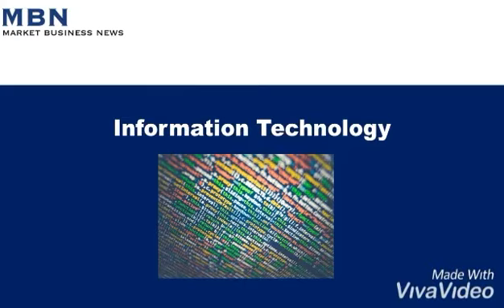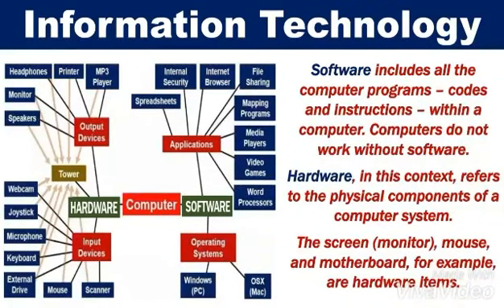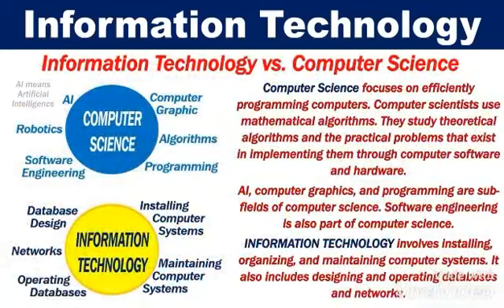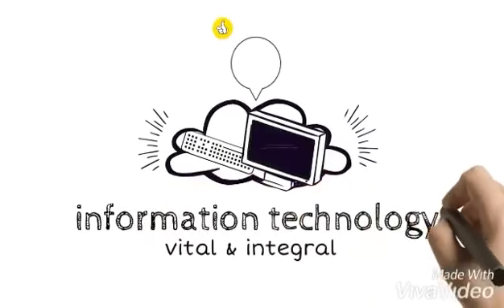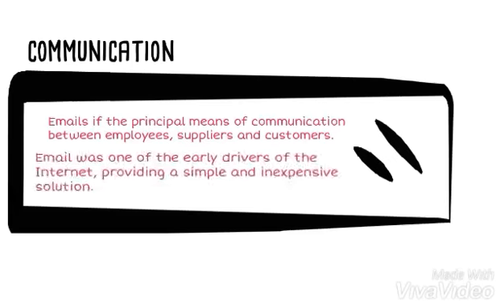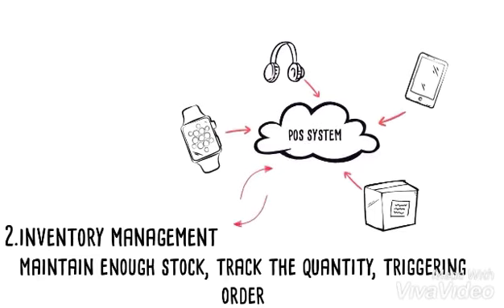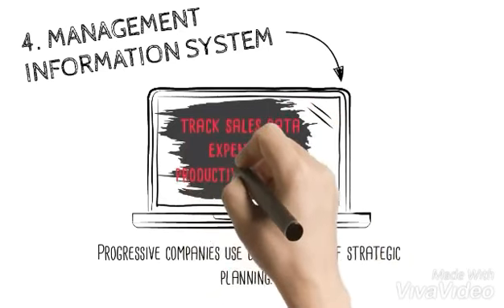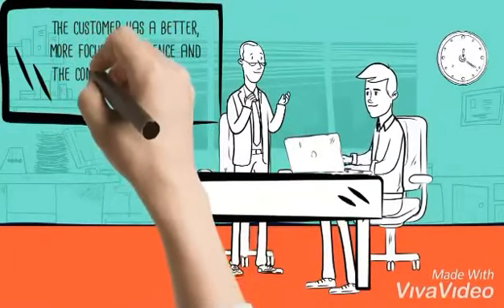Living in the IT Era Informercial (Johnuel Sedilla)